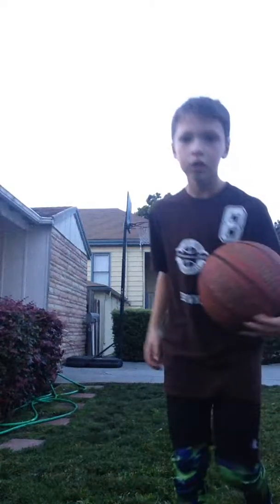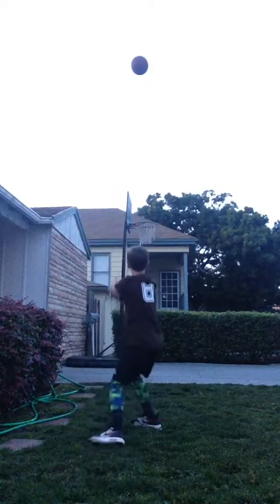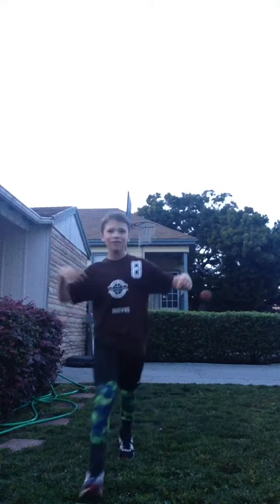Finally a basketball video